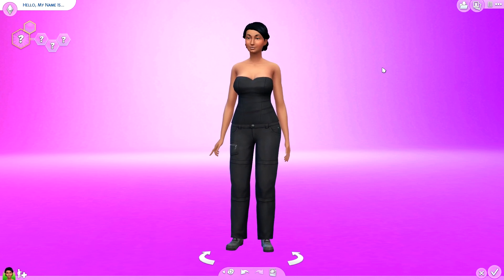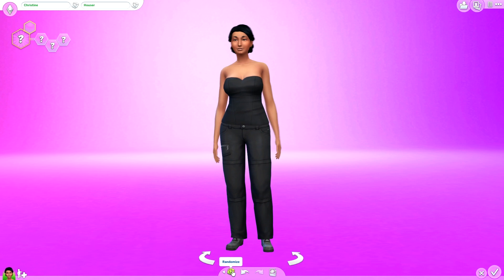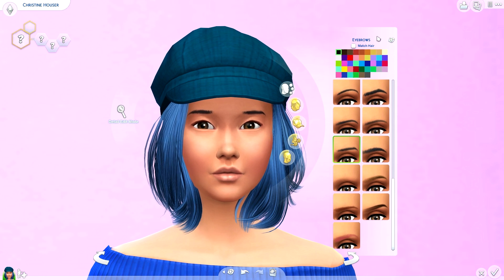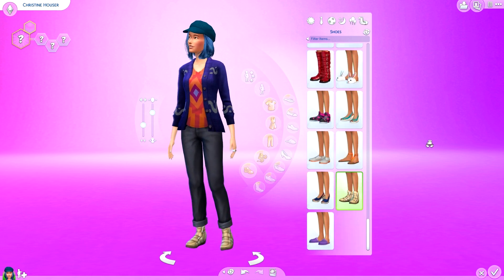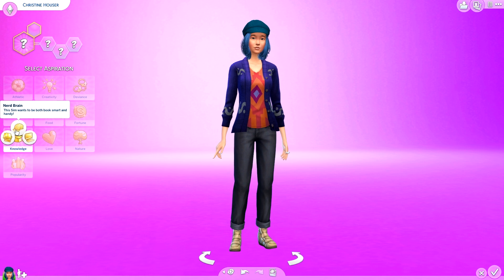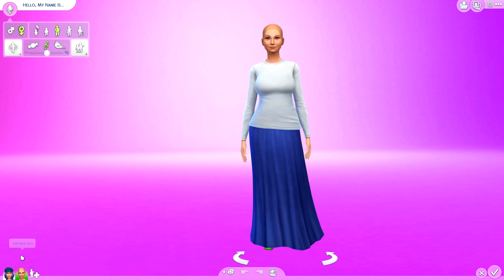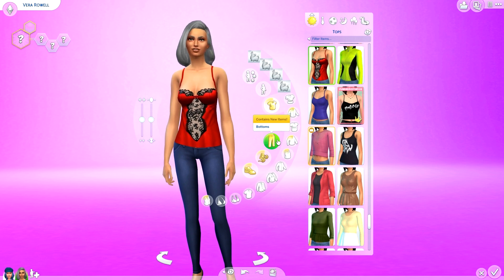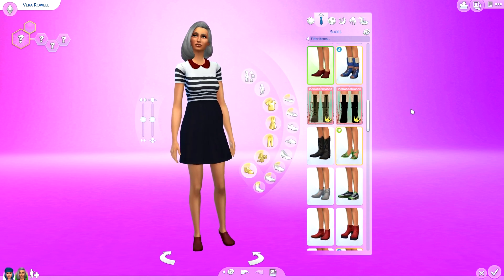The Sims 4: Perfect Genetics Challenge // MEET MY GRANDMOTHER!!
Thank you for those who tagged me! I tag everyone! Feel free to tweet them to me or tag me on Instagram! This is by far my favorite challenge I've done yet.

WEBSITE // Lifesimmer.net (under con - coming soon!)

Origin ID: LufSummer
Steam ID: Lifesimmer

FAQ •

Q: Name?
A: Cristina. My nickname is Stina.

Q: What Computer Do You Have?
A: Specs are listed under channel info.

Q: Facecam?
A: I do facecam every Saturday.

Q: Vlogs?
A: I have a second channel listed under Stina, you can find it in my side bar and descriptions.